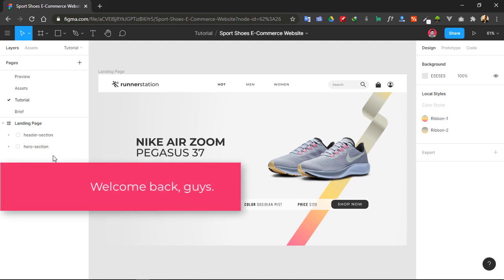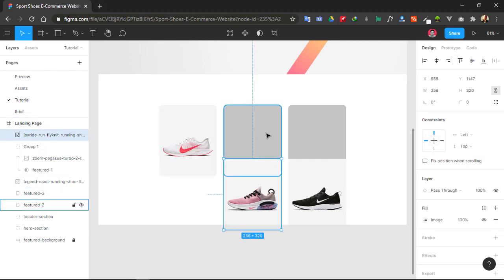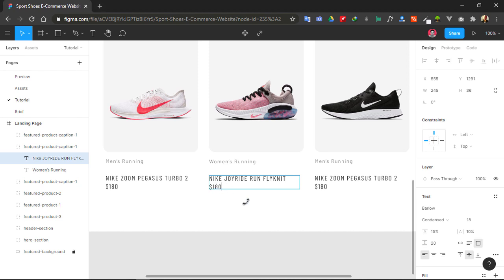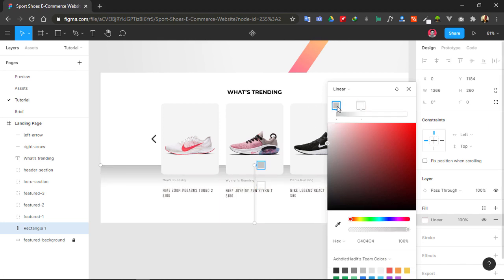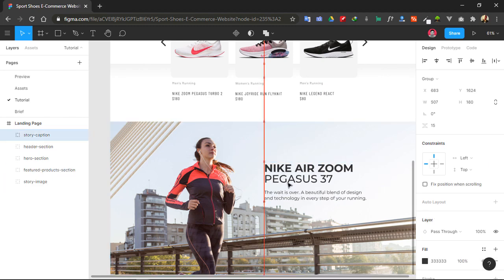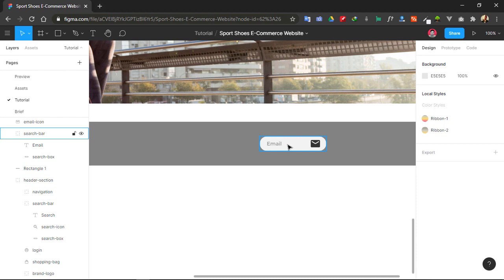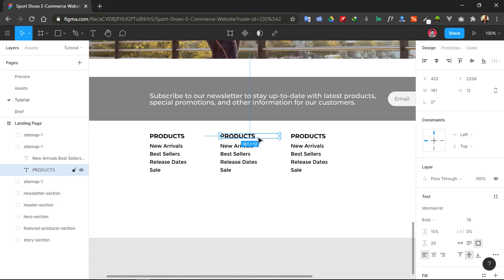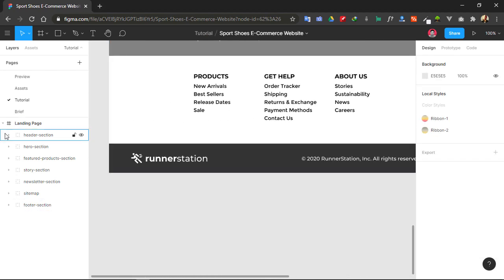Figma Tutorial - Let's Build Landing Page UI Design for E-Commerce. Simple and Clean. (Part 2)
Hello guys! In this second video, we're gonna continue to build our beautiful landing page UI design for a sport shoes e-commerce website. So, are you ready? Here we go!